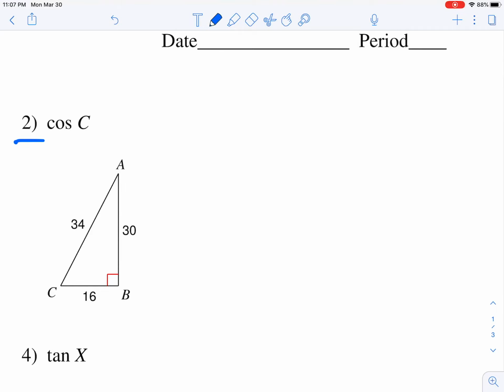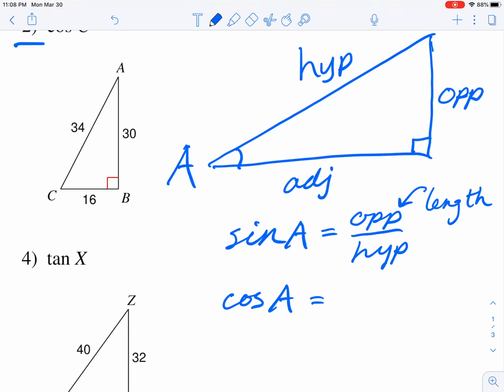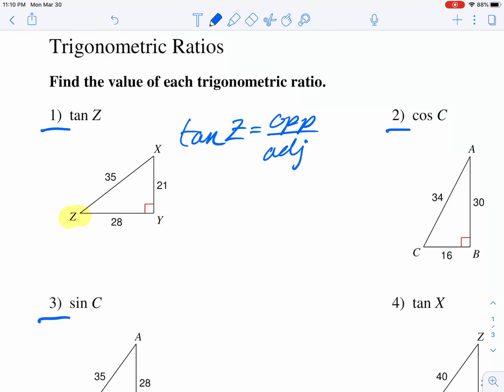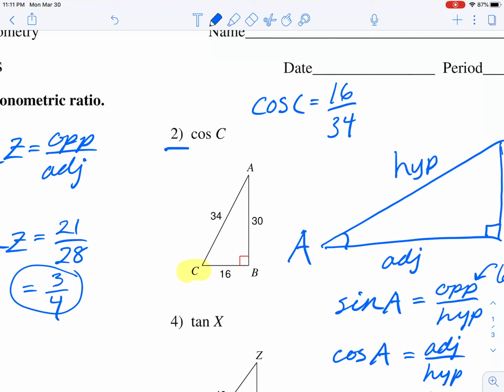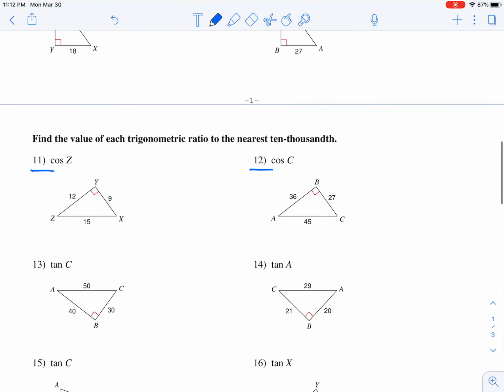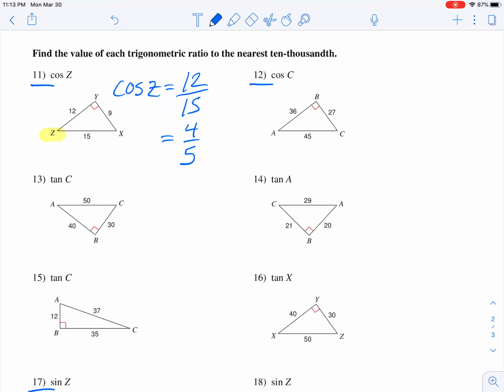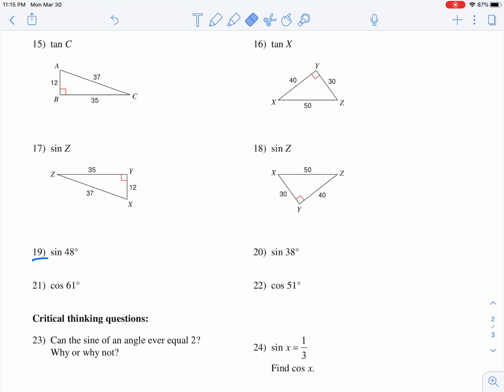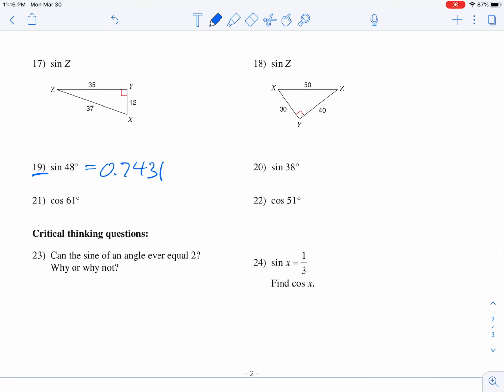7.b Trigonometric Ratios